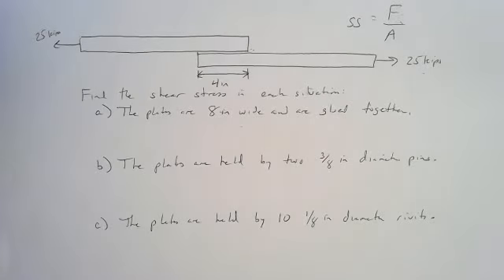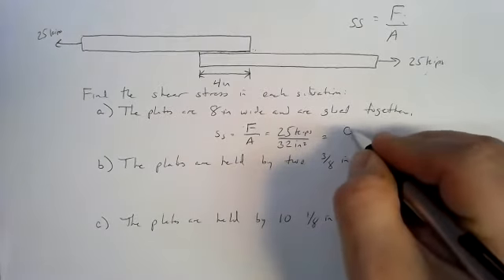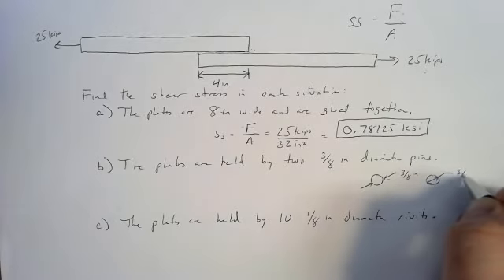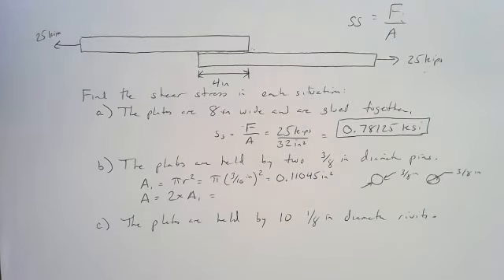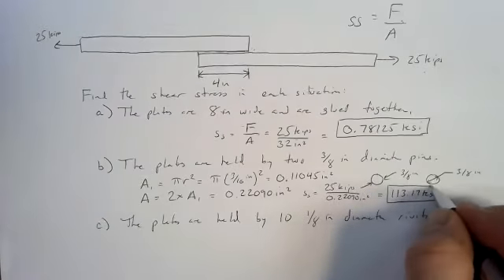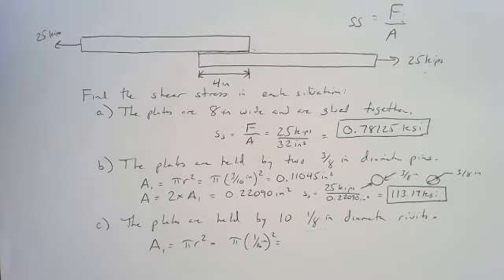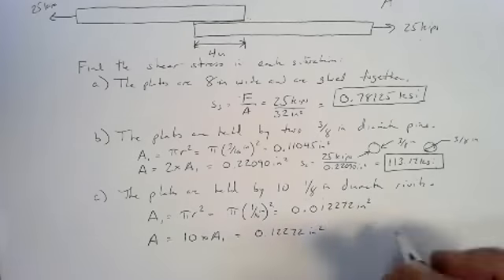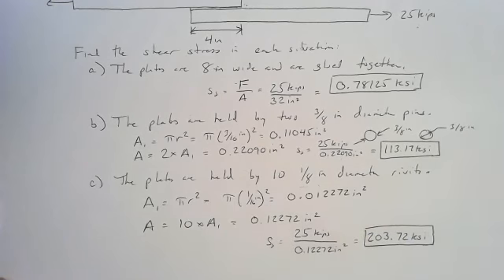MT225 - Lecture 22 - Practicum Problem